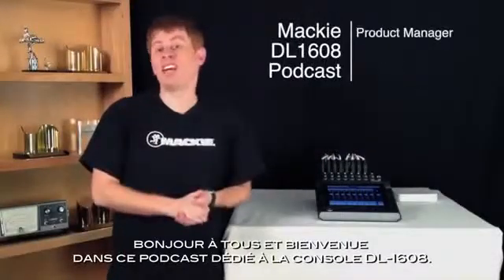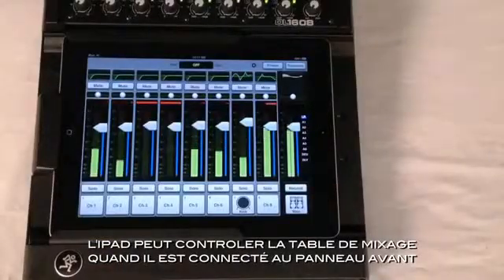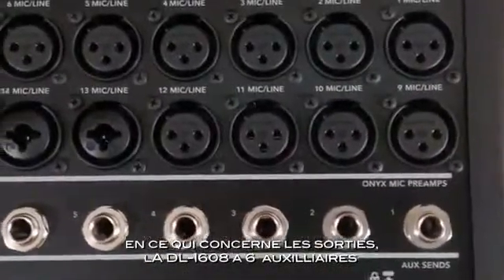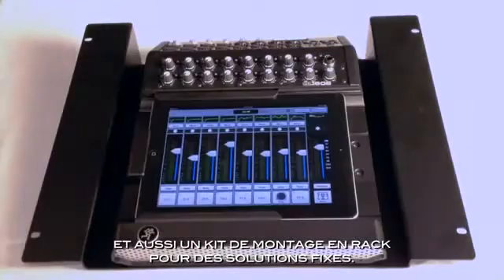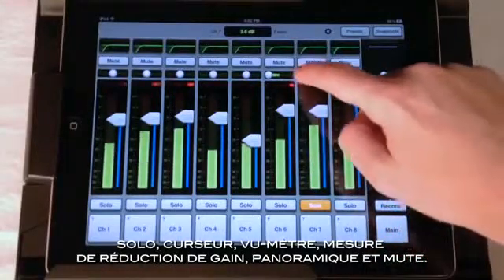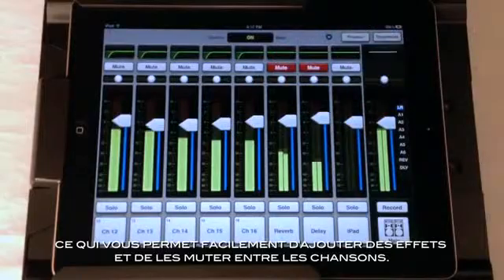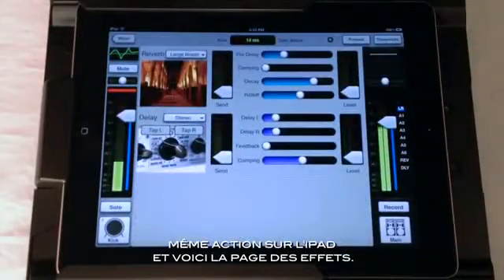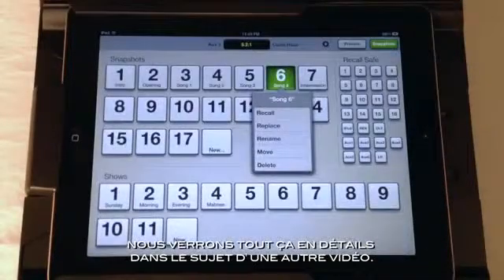Démonstration et guide d utilisation MACKIE DL1608 (sub fr)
Mackie réalise le rêve de tout ingénieur du son : pouvoir se déplacer en tout point de la salle de concert et régler le son en conséquence, ceci juste avec un iPad ou un iPhone. Comme si ce n'était pas suffisant, la nouvelle console numérique DL 1608 offre ce qui se fait de mieux en traitement numérique pour répondre aux besoins des ingénieurs du son et aux musiciens.